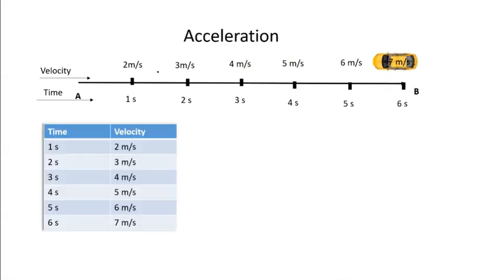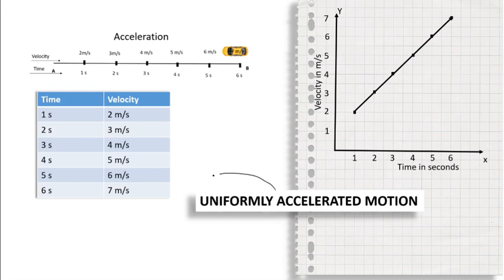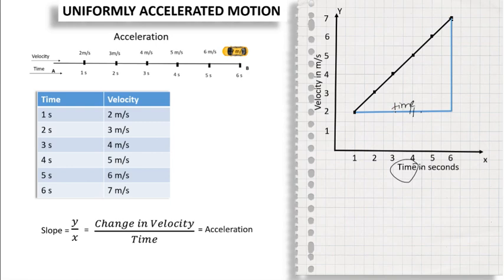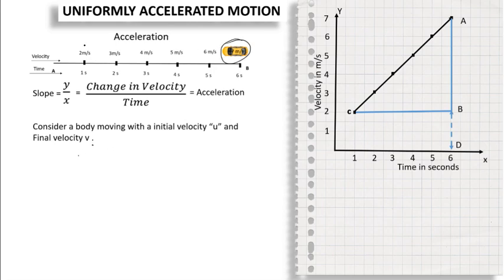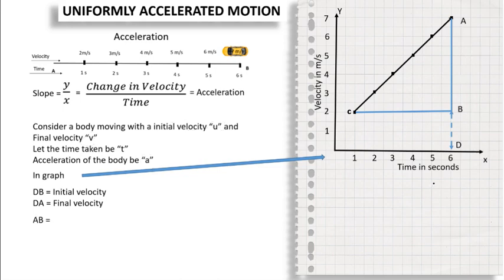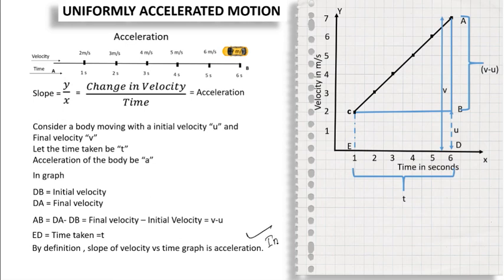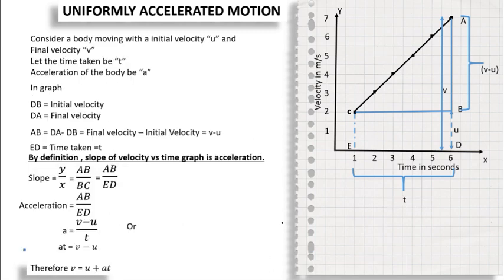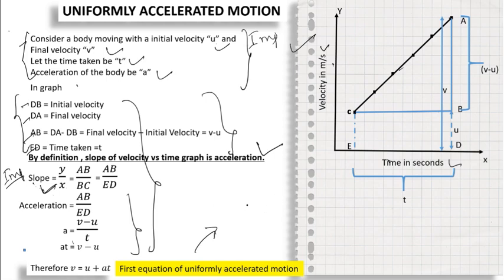First equation of Uniformly accelerated motion